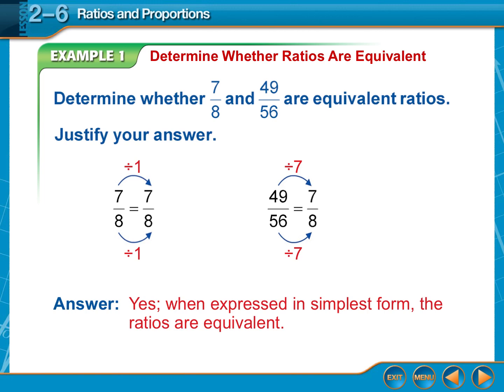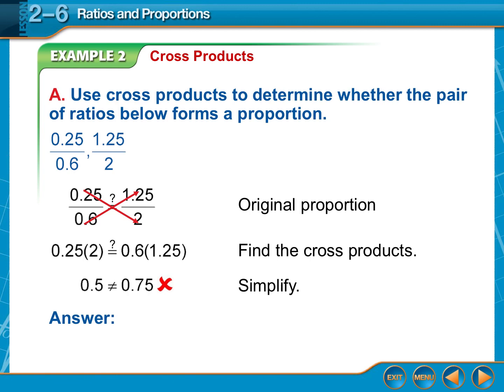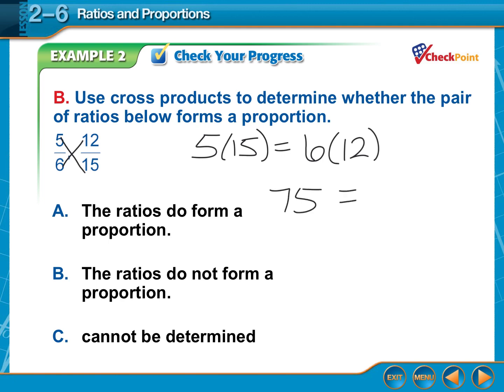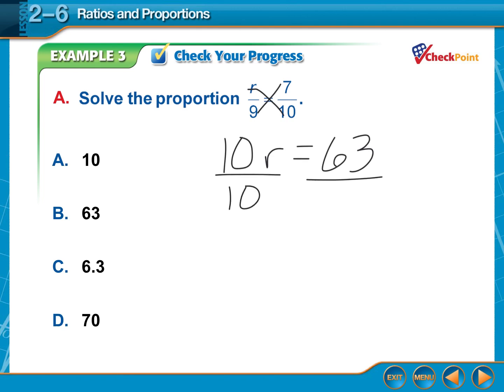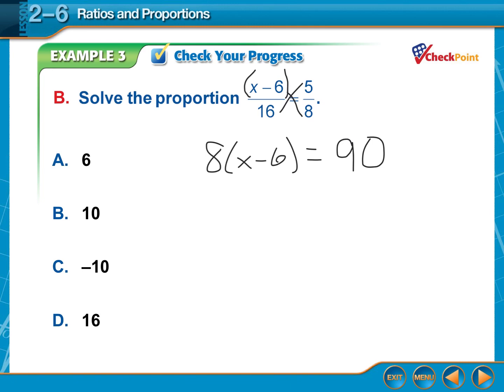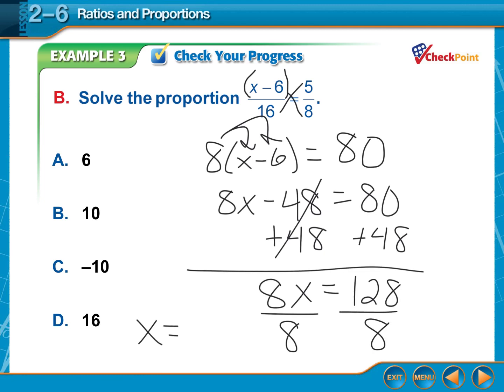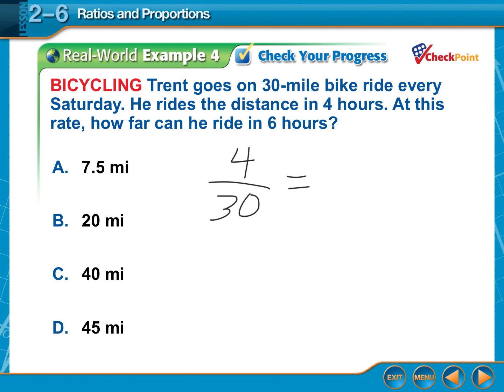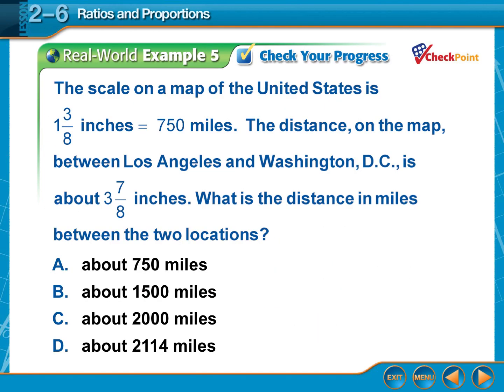Algebra Lesson 2.6 Notes